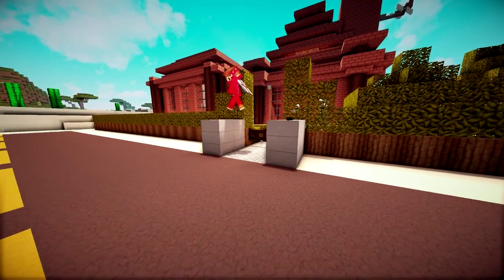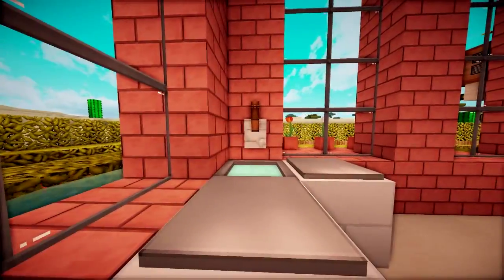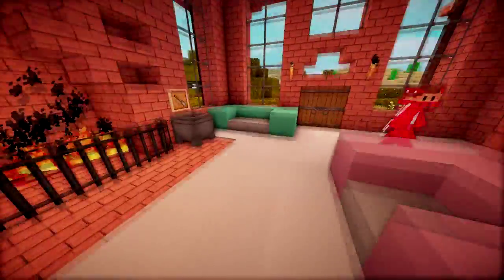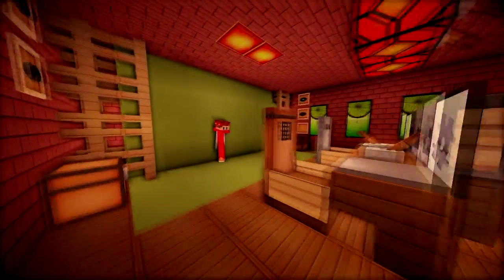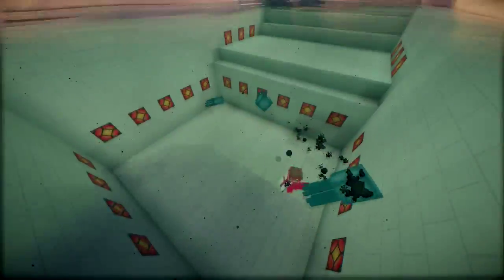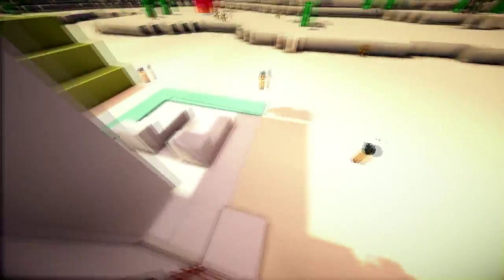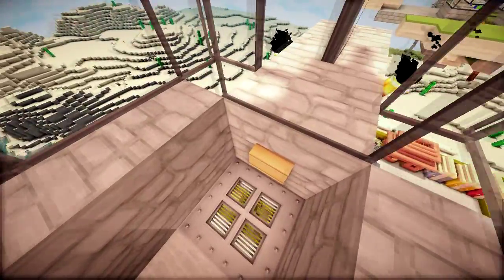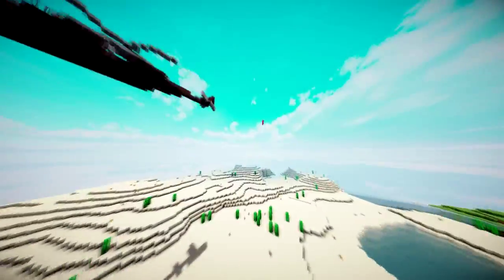"Tour & World Download!!!" Minecraft Henry Builds w/ TaylorDesigns - EP17 S2[HD]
The computer:
CPU: AMD FX8320 @ 3.5ghz (turbo 4.0ghz)
After Market cooler: Cooler master Hyper 212 evo
GPU: EVGA super clocked Nvidia GTX 760 2GB GDDR5
SSD: Samsung 840evo 120GB
HDD: WD caviar Black 1TB
PSU: EVGA 600B
Motherboard: Asus M5A97 EVO R2.0